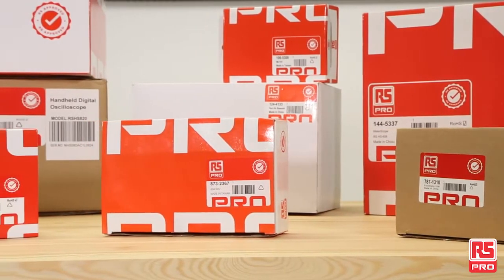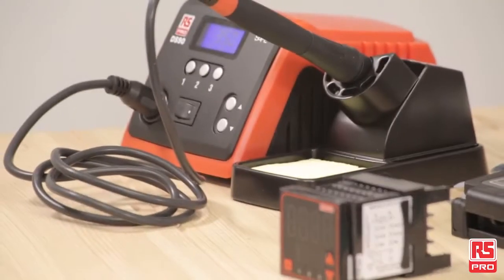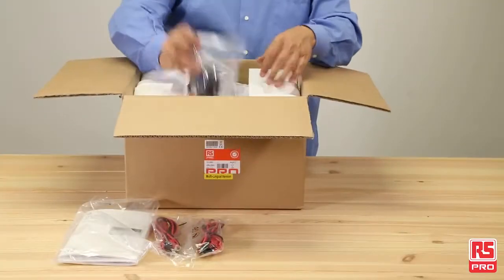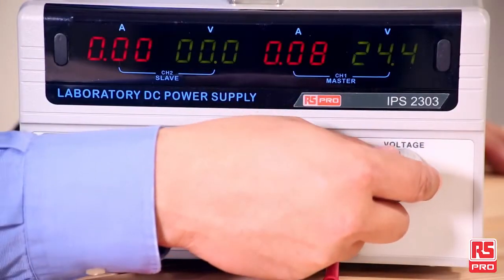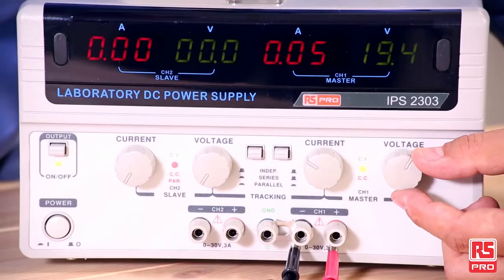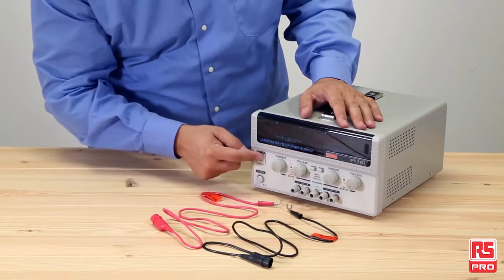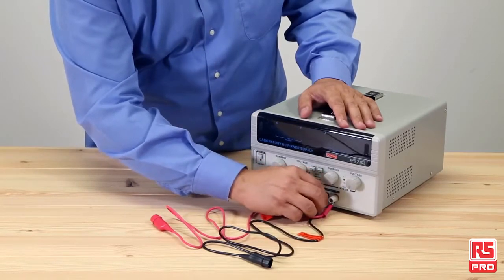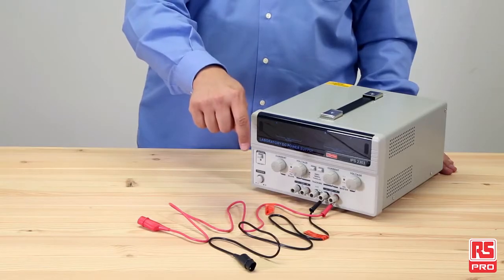Unboxing and Features of the RS PRO IPS-2303 Benchtop Power Supply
A benchtop power supply is a handy piece of test equipment to have if you do a lot of electronics or other powered projects on your workbench. If you are looking for an all-inclusive version of the benchtop power supply, then RS PRO's IPS-2303 is the one for you!